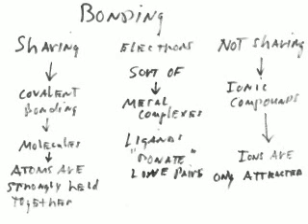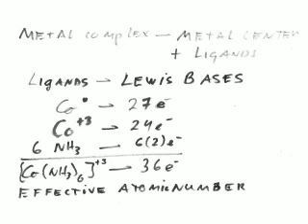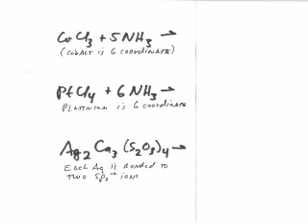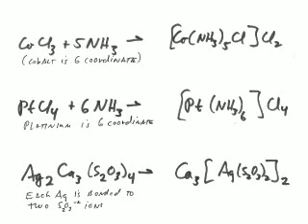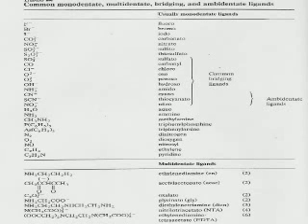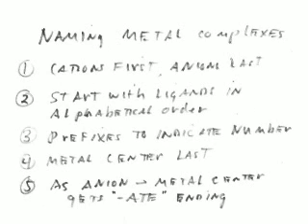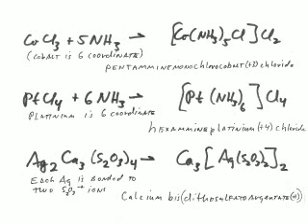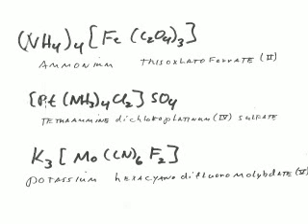Naming Metal Complexes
Introduction to naming Metal Complexes